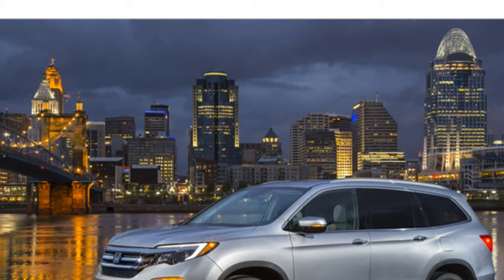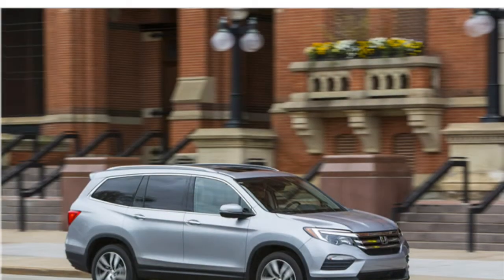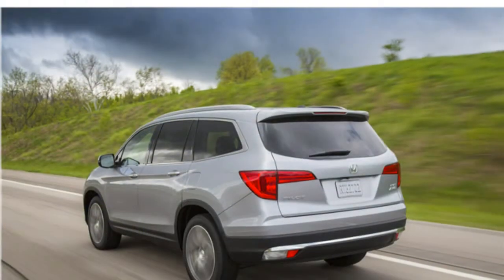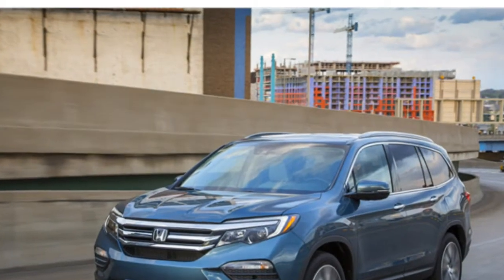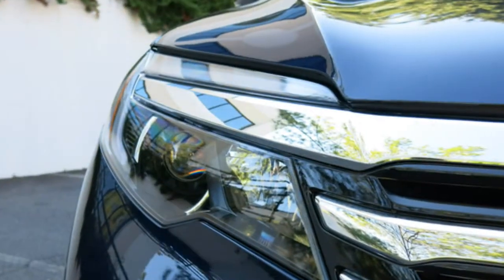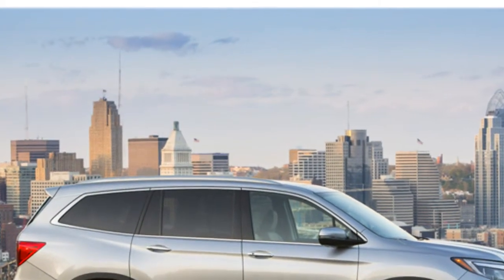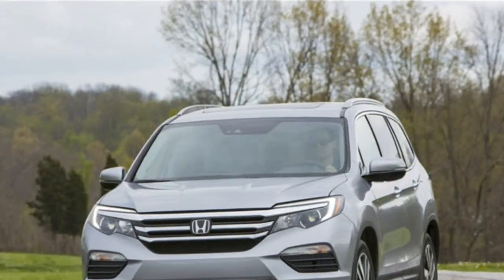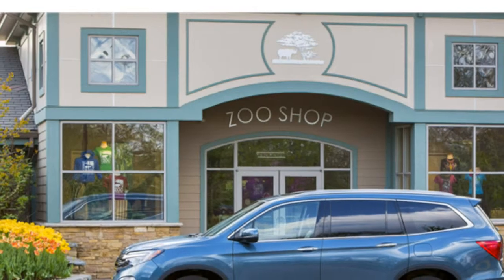Honda Pilot 2016 Car Review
The Honda Pilot is really a mid-size crossover SUV manufactured by Honda and introduced in 2002.

Primarily geared towards the North American market, the Pilot will be the largest SUV provided by Honda and features three-row seating. Pilots are presently manufactured in Lincoln, Alabama, plus the Pilot was manufactured in Alliston, Ontario until April 2007. The first generation Pilot was already released in the June of 2002 as being a 2003 model.The Pilot shares underpinnings and also the powertrain with all the Acura MDX luxury SUV, as well as their platforms are shared while using Odyssey minivan along with the Accord sedan. The Pilot’s unibody construction and independent suspension is made to provide handling comparable to that of a car; however, it is additionally fortified with integrated perimeter frame rails, which will help it withstand towing and lightweight off-road use.